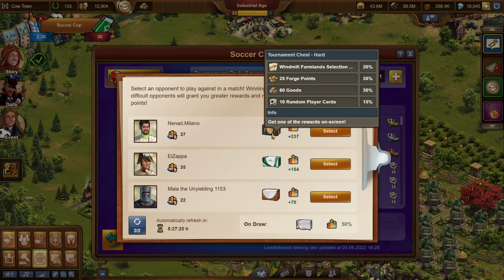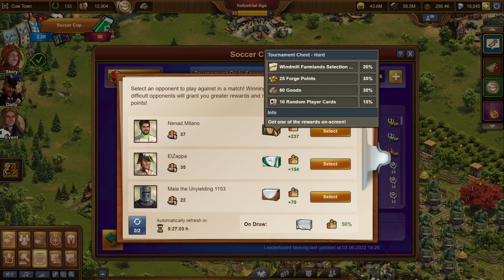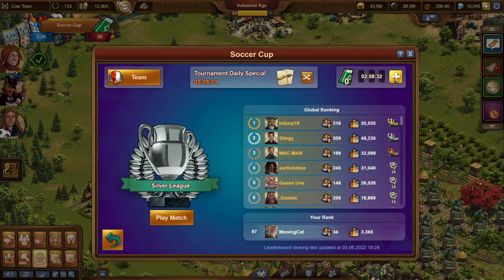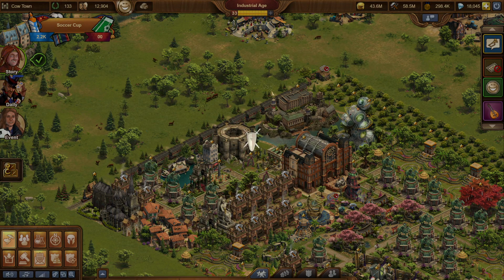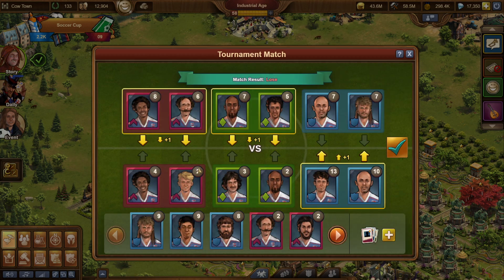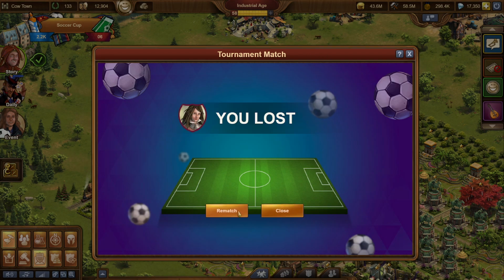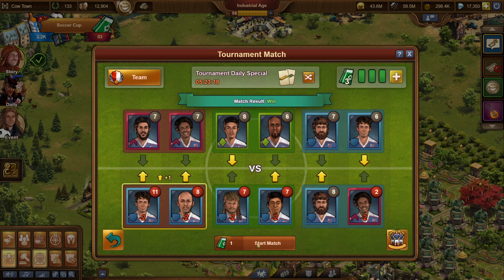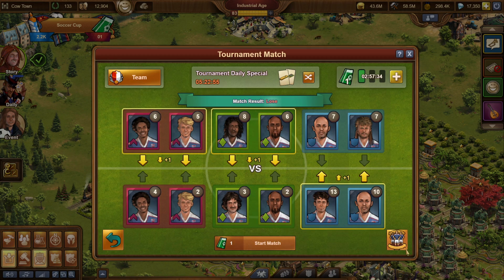Forge of Empires: 2022 Soccer Event - Get A LOT of daily specials cheaply (350-400 Diamonds / DS)!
In this video I give a quick overview and demonstrate how you can get a lot of daily specials this event very cheaply spending diamonds! And a lesson in paying attention :P

Timestamps
0:00 Intro
0:55 Strategy Recap
2:32 Cost per Daily Special
3:42 Buying 10 Tickets / Playing 10 (+1) Matches
8:00 Should you spend Diamonds this event?
9:18 Thanks to my Patreons!